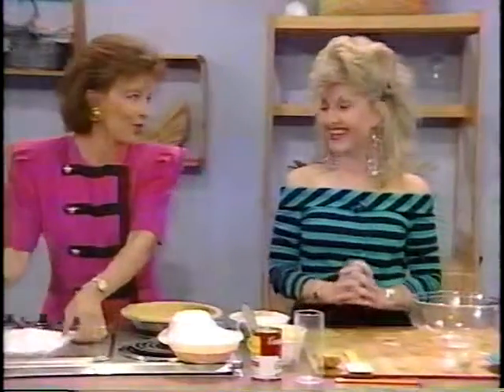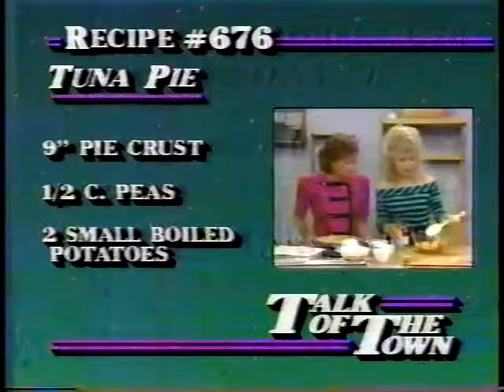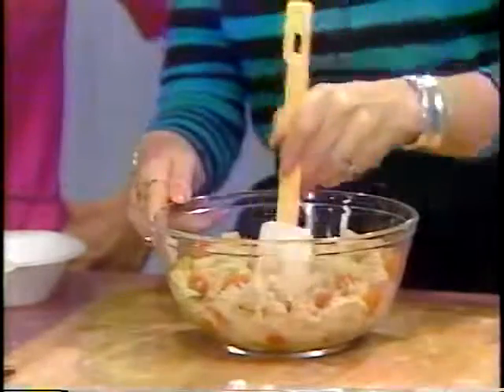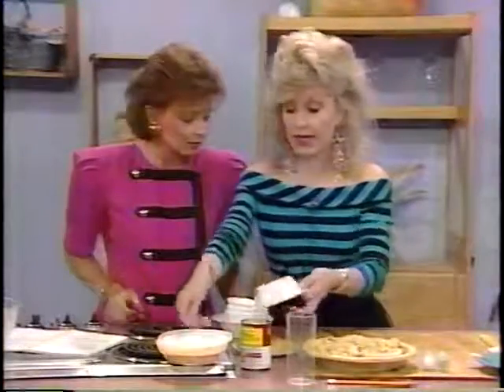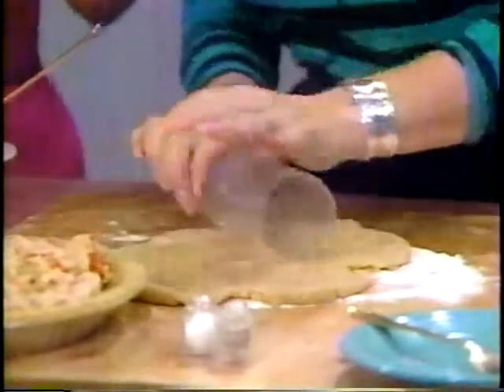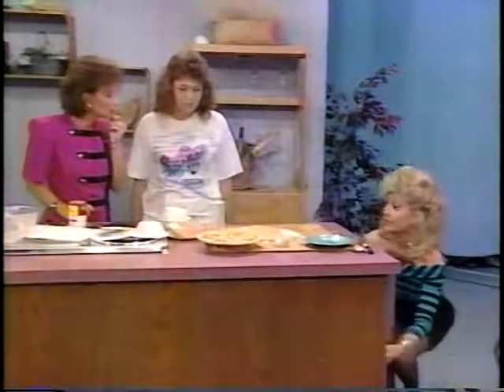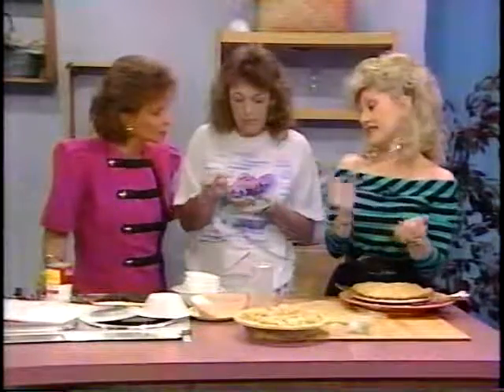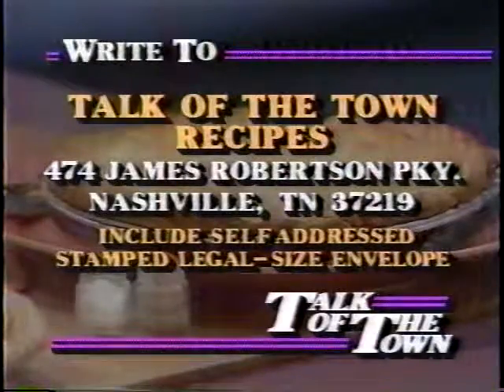Country Singer Stella Parton Shares ‘Tuna Pie’ Recipe